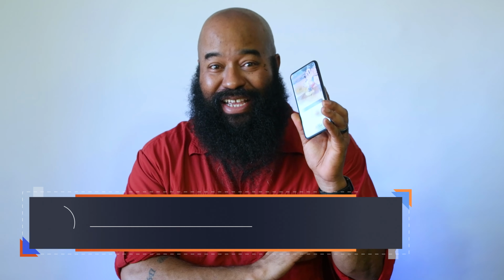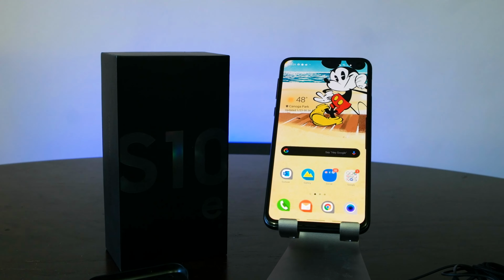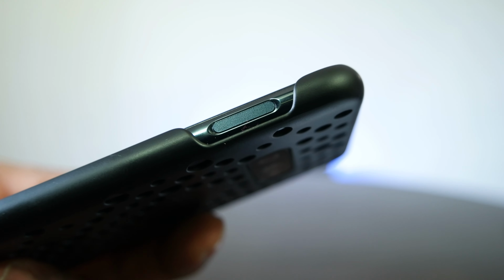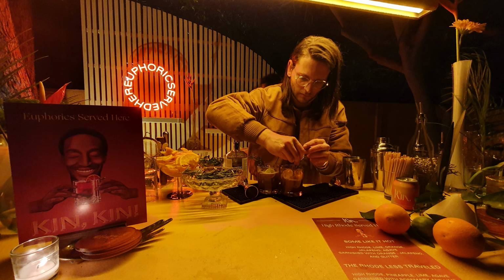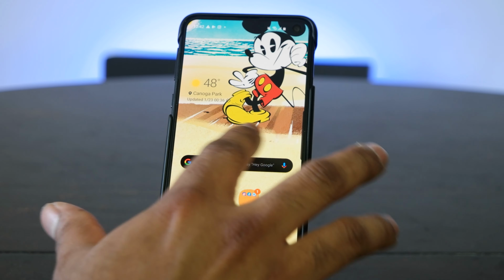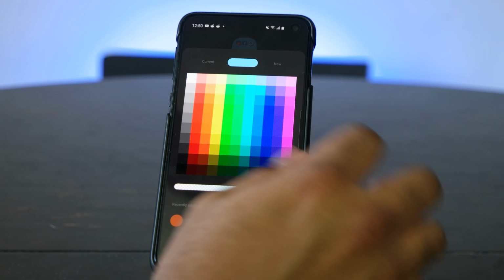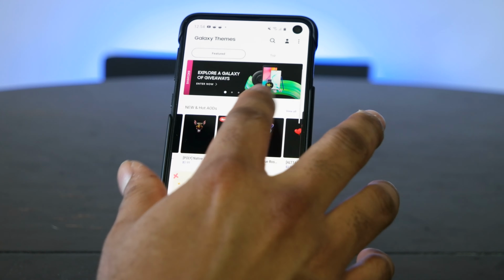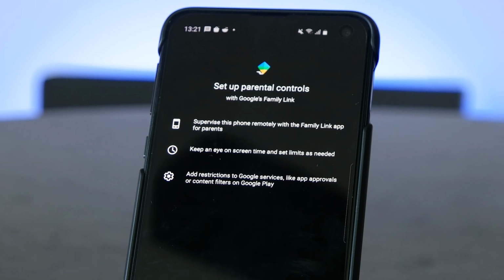Samsung S10e Review - Does the 'e' stand for 'excellent'?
Let's take a look today at the Samsung Galaxy S10e. While some folk may want all of the bells and whistles, you might be the guy or gal looking for just enough features to get by, while not forking over a week’s worth of pay for the privilege. If that’s you, Samsung may have just what you’re looking for in their Galaxy S10e.

Samsung basically reinvented the phablet. The BIG phone. Sure there were others before them, but none struck a chord with consumers like the first Galaxy Note. After that, the race was on! But not everyone wants a phone they need two hands to operate, or two paychecks to pay for and that’s where the Galaxy S10e comes in. It is the least expensive option in Samsung’s galaxy line of phones and I’m sure the question you’re asking yourself right off the bat is, “what are the compromises?” Ultimately, the answer is, they are few and you’re going to get most of what Samsung has to offer in smartphone at a price point that’s more wallet friendly.

Reviews on Facebook 👇 👀 Check out some of our best mobile content on the reviews.org site!